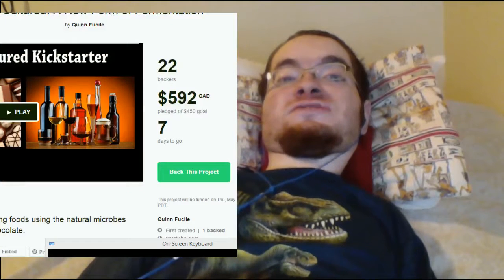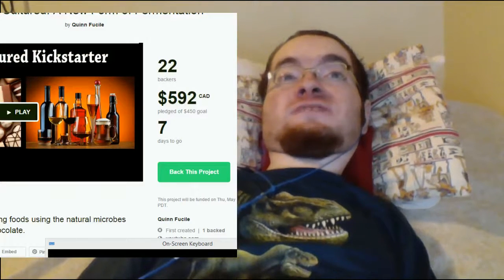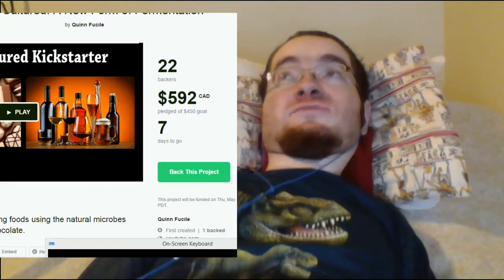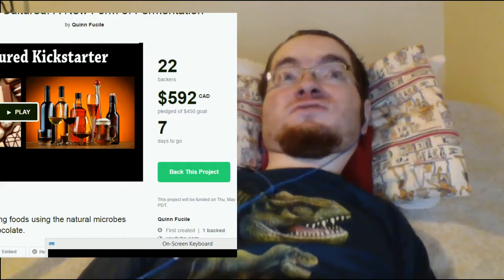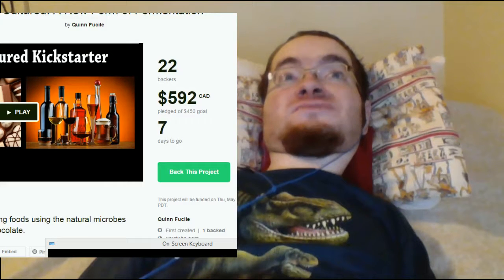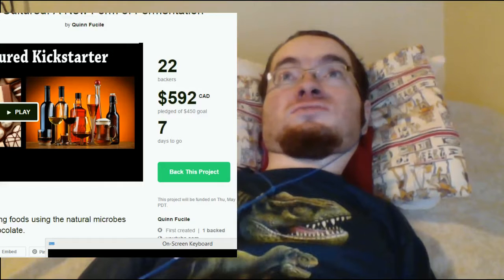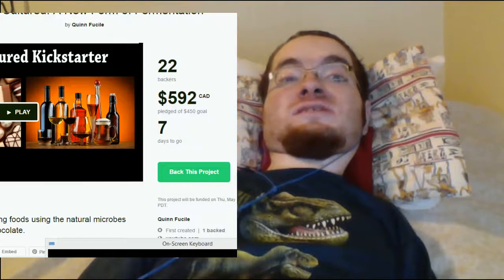Cacao Cultured Update